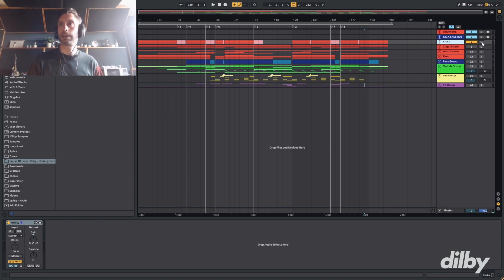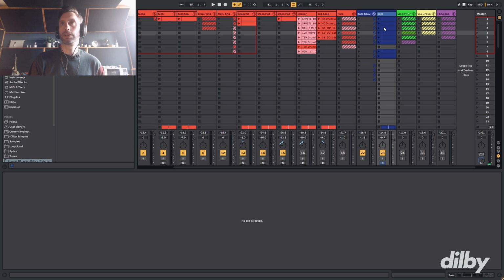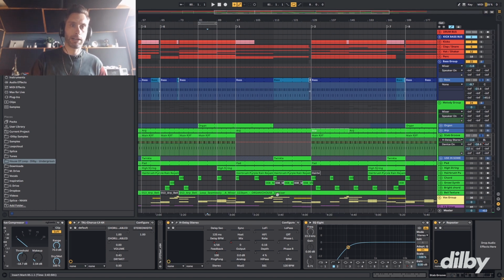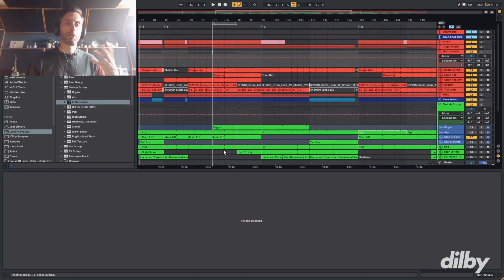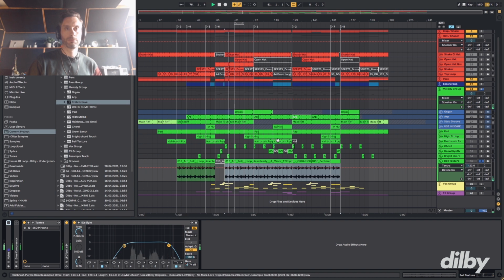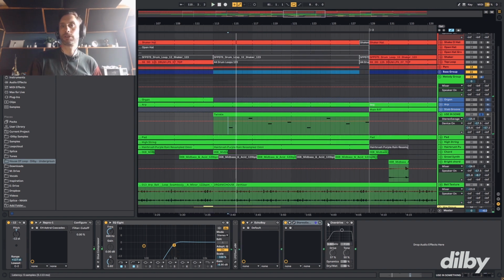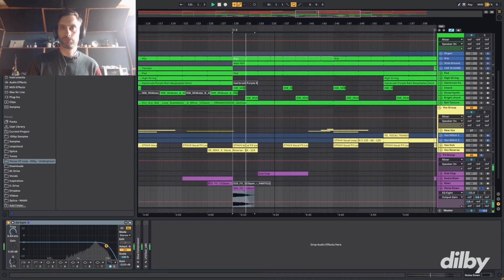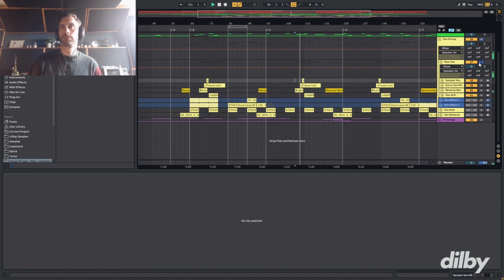8bit Records Tutorial - How I Made a BEATPORT TOP 10!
Today I will to show you how to make a Beatport Top 10! My recent track No More Love on Gorge & Nick Curly's label  quickly climbed to the top of the Beatport charts and today we will get under the hood and really understand what I've done and why and how the track works. There isn't much info on this style so this might be the only 8bit Records Tutorial on YouTube!

Whether you make tracks like Hot Since 82, Fisher, Solardo, Chris Lake, Camelphat, Artbat, UMEK, Solomun, Purple Disco Machine, Claptone or John Summit you can learn something from this video.